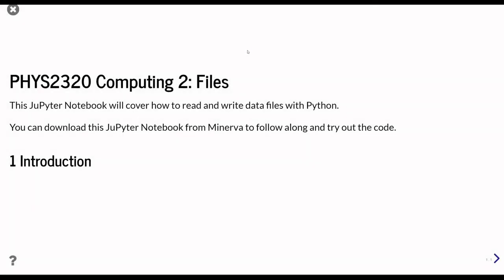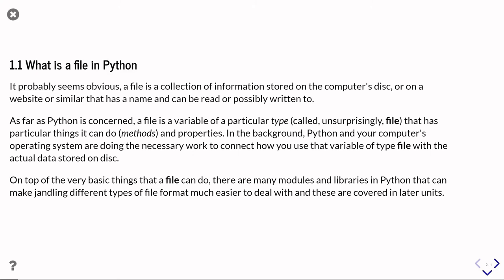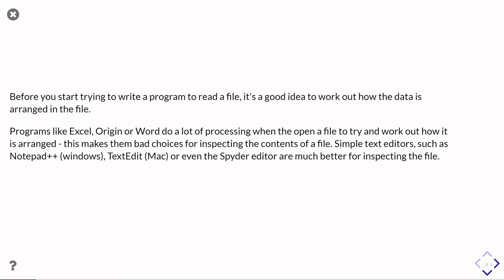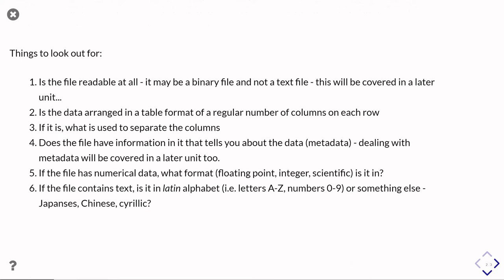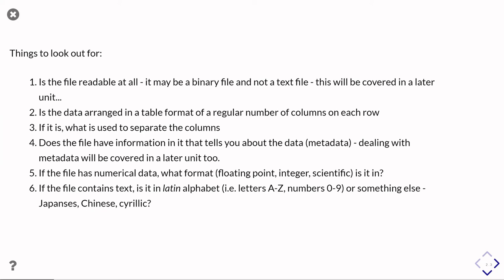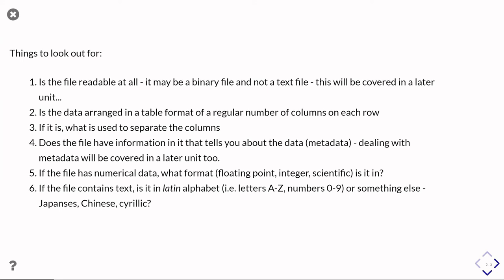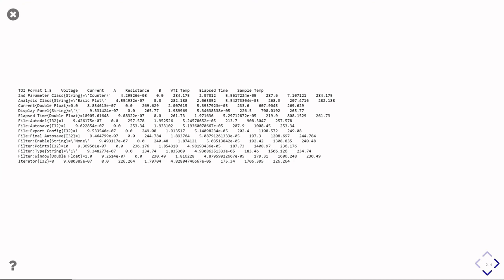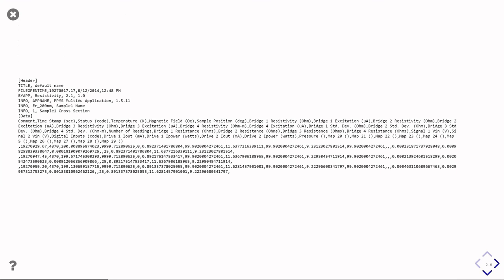PHYS2320 Files Unit 1 Part 1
Introduction to working with files